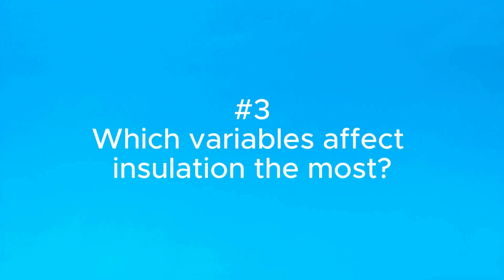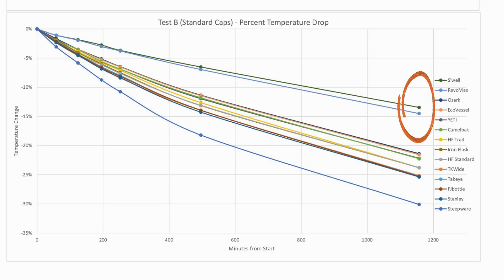The Truth about Water Bottle Insulation (What's Marketing and What Matters?)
There is a lot of noise and marketing hype around insulated bottles, with terms like dual wall, vacuum insulated, triple layer, copper coated, insulated lid, and many other branded marketing terms being used.  In this video, I'll review what I've learned from testing so many bottles, including what bottle variables and features have the biggest impact on insulation (and which ones don't really matter).

PRODUCTS REFERENCED
I made this video more to learn about insulation in general, but here are some of the bottles I referenced.  They're ranked by insulation test results (best on top) along with their main selling points in parenthesis.

S'well (Best Insulation, Narrow Mouth)
RevoMax (Best Insulation, Narrow Mouth)
Ozark Trail (Inexpensive): See on Walmart's website
EcoVessel (Built-In Strainer)
YETI Rambler Chug (Durable)
Camelbak Chute Mag (Good Brand and Price)
Hydro Flask Trail Series (Lightweight)
Hydro Flask Original (Good Brand and Add-On Lids)
Klean Kanteen TKWide (Good Brand and Overall Quality)
Takeya Actives (Very Functional and Good Price)
Fjbottle (Built-In Carrying Strap)
Stanley Quencher (Popular Brand)

Looking for an accessory for your bottle like a cup holder adapter or fruit infuser?
BottlePro's Amazon Store

00:00 Intro
00:32 Which Insulation Tests are Most Reliable?
03:47 Why Most Bottles are Effectively the Same
04:35 Which Features Affect Insulation the Most?
06:47 Which Bottles Tested Best? (Hot Water Test)

Used with a license through Canva